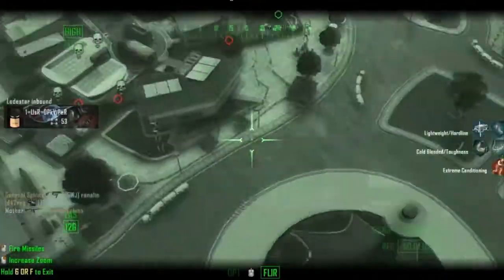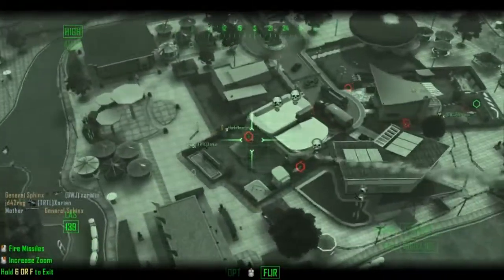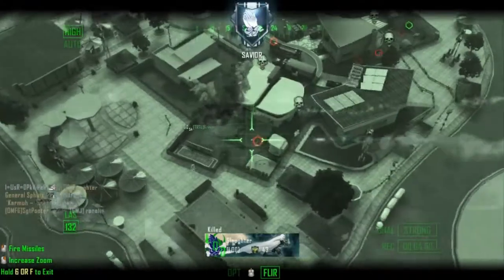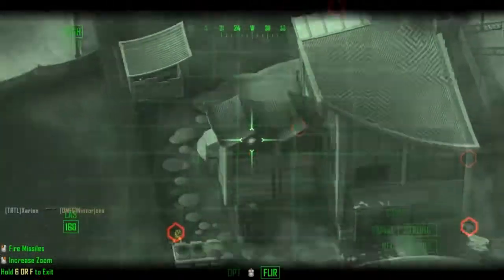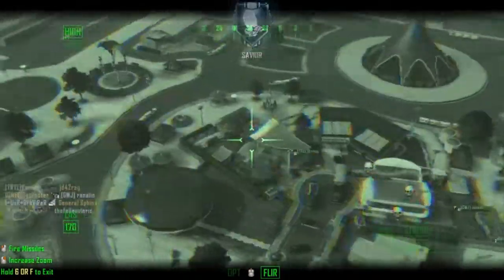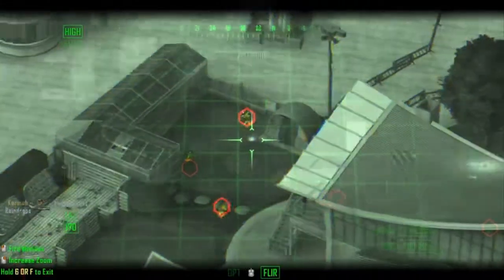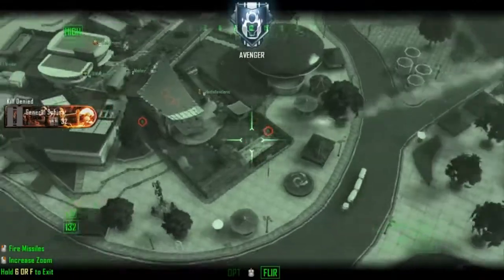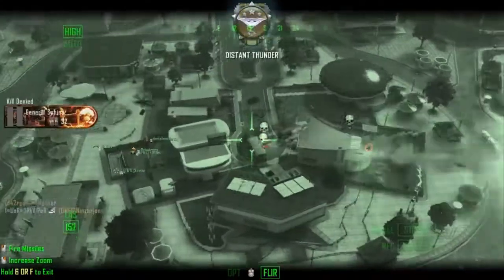Call of Duty Black Ops 2- Lodestar- Nuketown